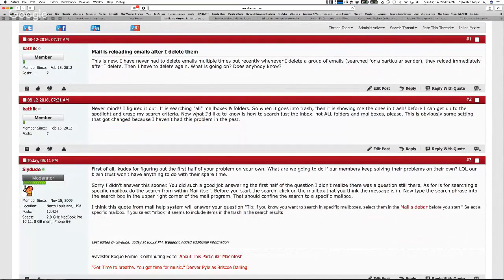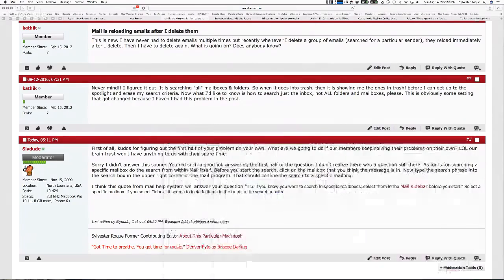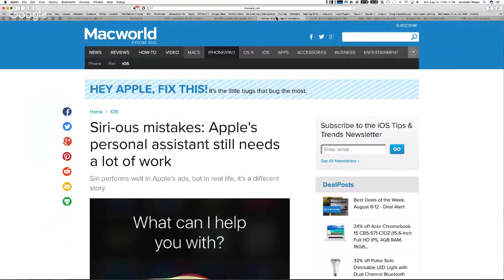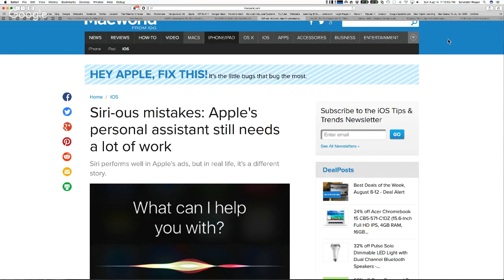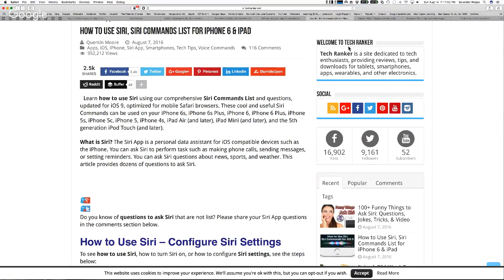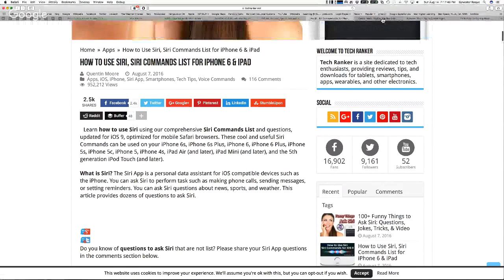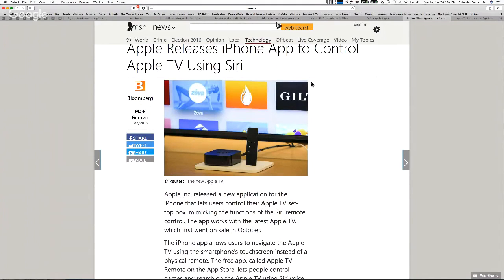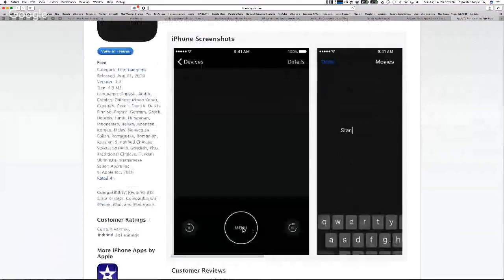Mac-Forums Video Chat 8/14/16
Join me at 7:00 p.m. Central time tonight (12:00 a.m. Monday GMT) for the August 14, 2016 Mac-Forums Video Chat. We have the forum roundup, a Mac tip or two, and perhaps whatever else comes to mind.

If you want to participate in the show by audio/video you'll need the Google Chat Plugin.